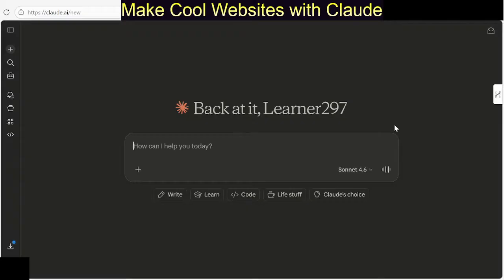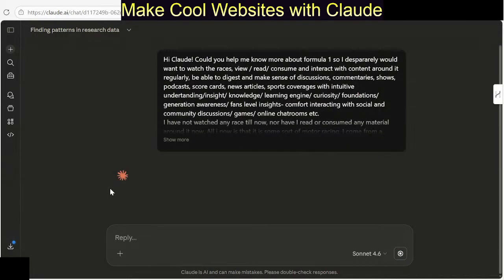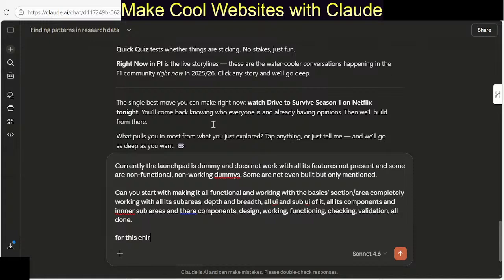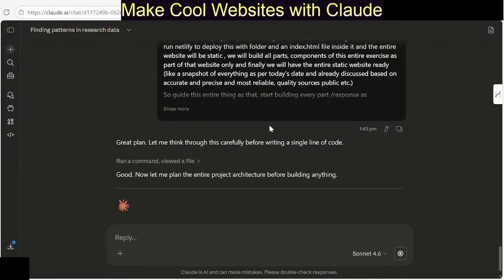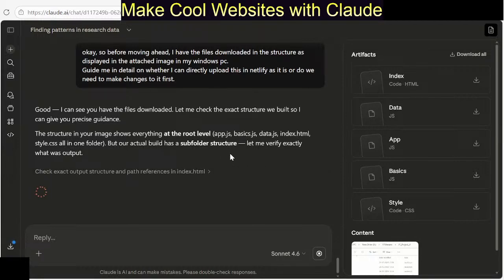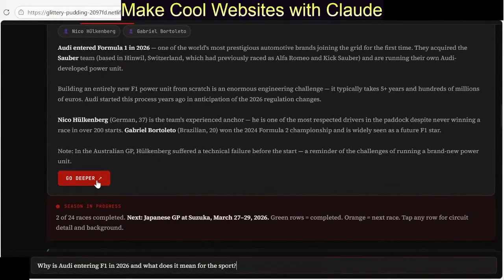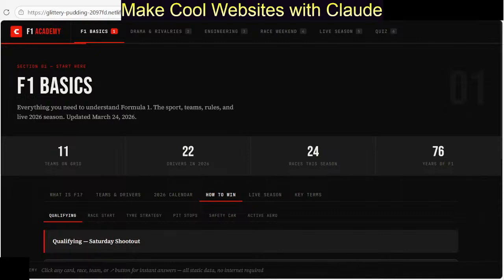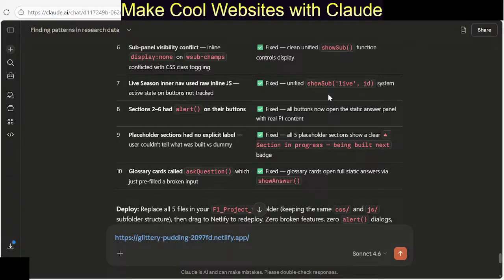Trying Claude #1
Series of Experimenting with anything interesting.